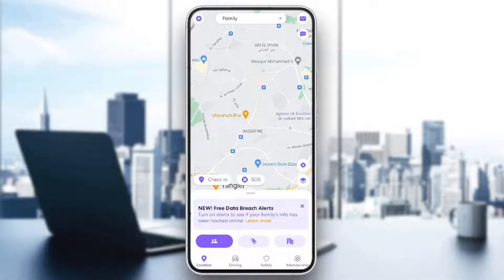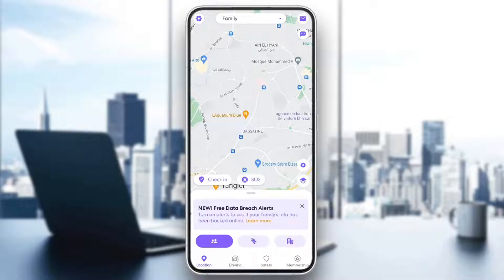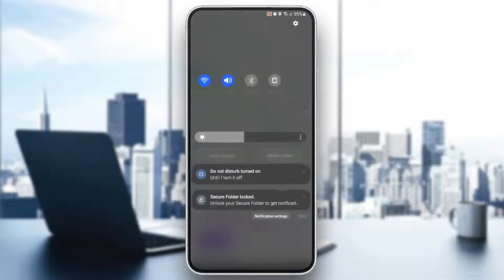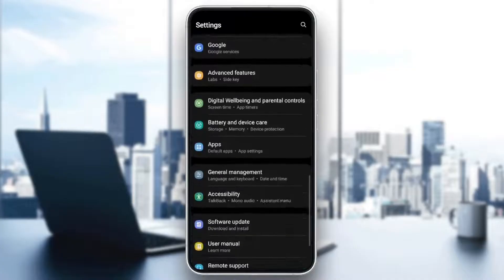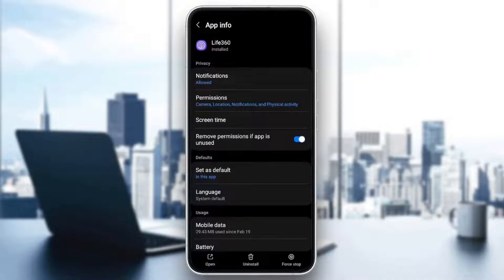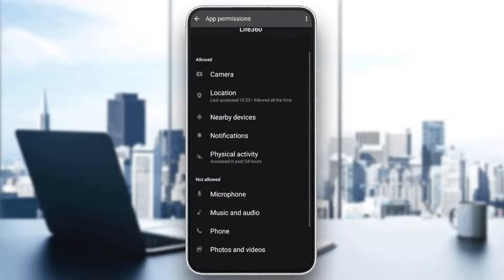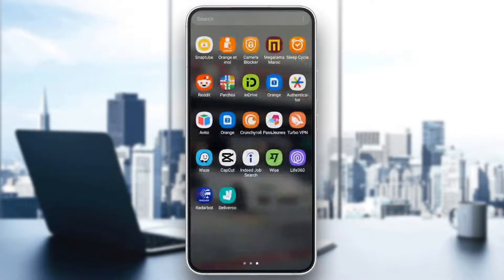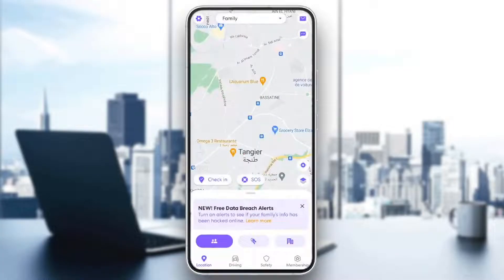How To Fix Life360 Location Not Updating Tutorial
Today we talk about fix life360 location not updating,life360 not working,life360 app not working properly,life 360 app location not working